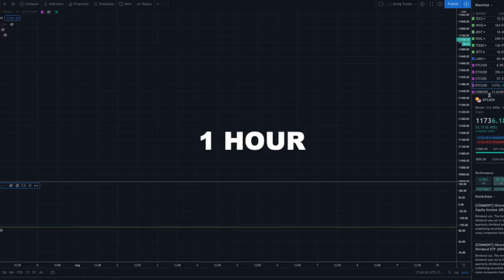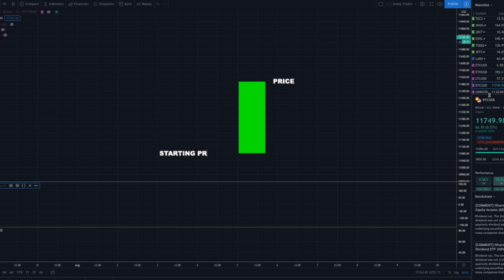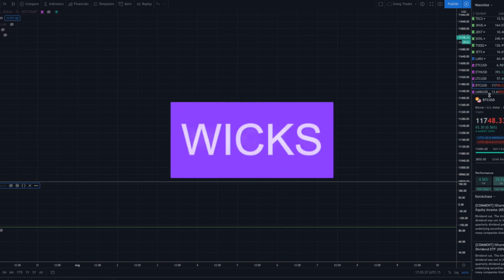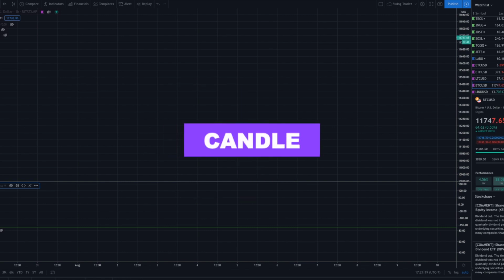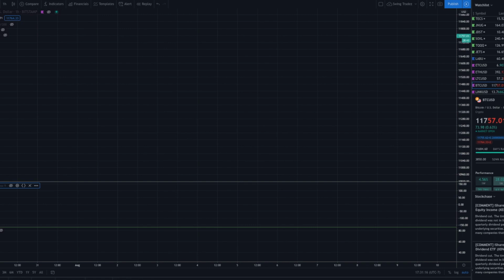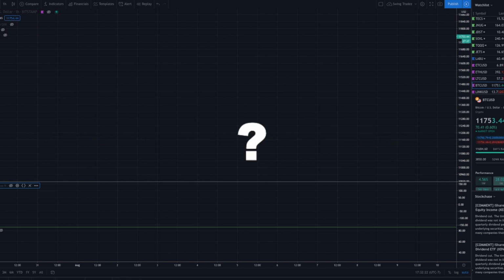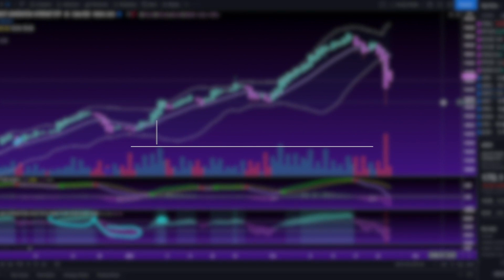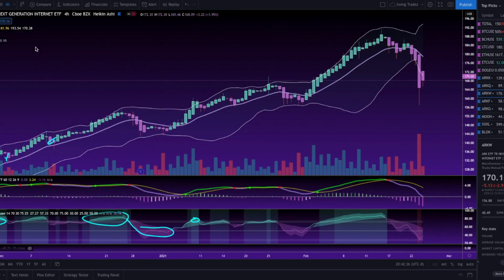How Candlesticks Work | Updated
Intimidated by candlestick charts? Don't Be! By the end of this video, you will know the ends and outs of how candlesticks work. Candlesticks apply to stocks, crypto, metals, gold, forex etc.Learn how to use candlesticks.

Other YouTube channels you maybe interested in.